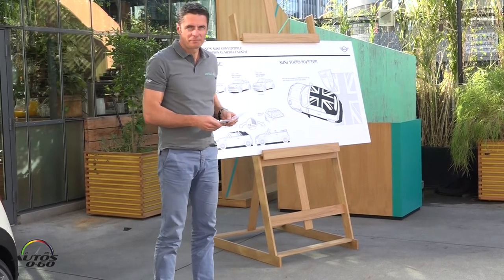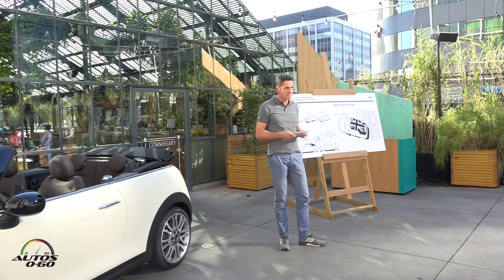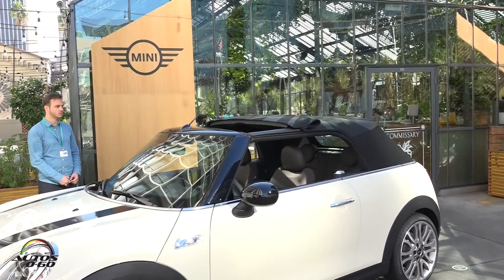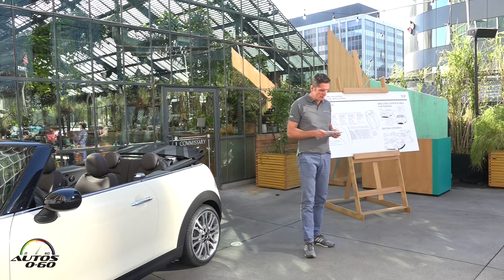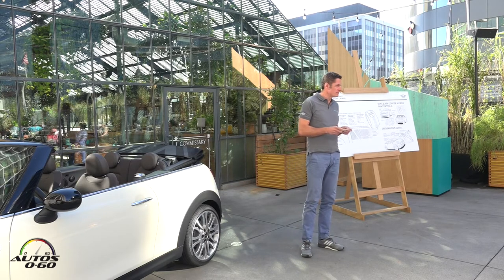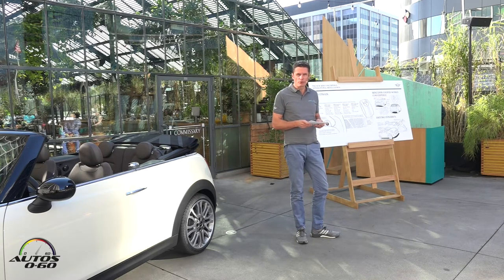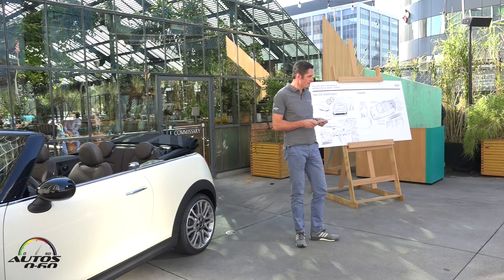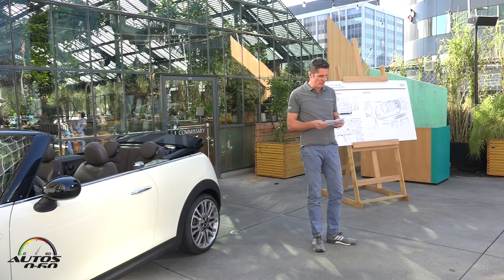2016 MINI Cooper Convertible presentation by Project Director, Axle Braune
2016 MINI Cooper Convertible presentation by Project Director, Axle Braune.

MINI USA announced pricing today on its all-new 2016 MINI Convertible with a Manufacturer’s Suggested Retail Price (MSRP) of $25,950 for the Cooper model. In addition, the company also introduced the fastest, most powerful convertible it has ever built, the new MINI John Cooper Works Convertible.

As one of the newest additions to the MINI product line, the new MINI Convertible represents the first open top MINI powered by BMW Group engines. The premium four-seater soft-top convertible is both practical and customizable, delivering unlimited open-air motoring fun.

The latest generation convertible, which was designed, engineered, developed, and assembled in Europe, starts only $250 higher than previous generation car, making it the only true convertible built in Europe priced below $26,000.

The Cooper S variant will start at $29,600. All prices exclude the $850 Destination & Handling fee.

In addition to the Cooper and Cooper S models, MINI has developed its fastest, most powerful open-top yet with the new MINI John Cooper Works Convertible.

Similar to the recently launched MINI John Cooper Work Hardtop, the new MINI John Cooper Works Convertible is specially tuned for high performance on the track and on the road.

The John Cooper Works variant will start at $35,600 plus Destination & Handling.